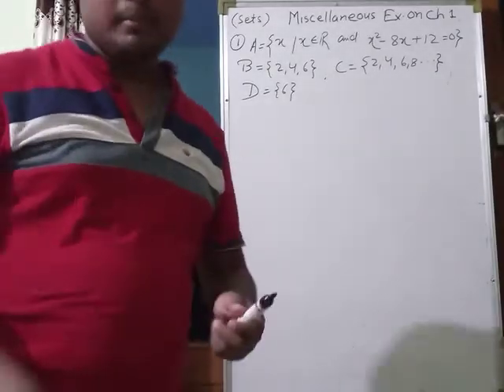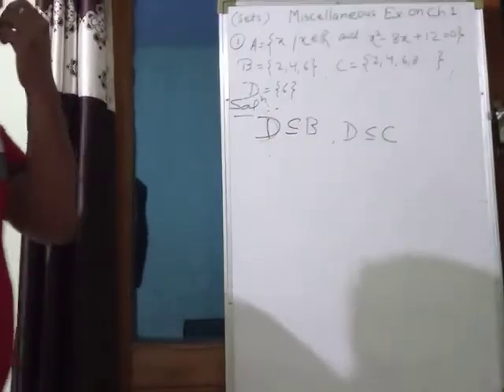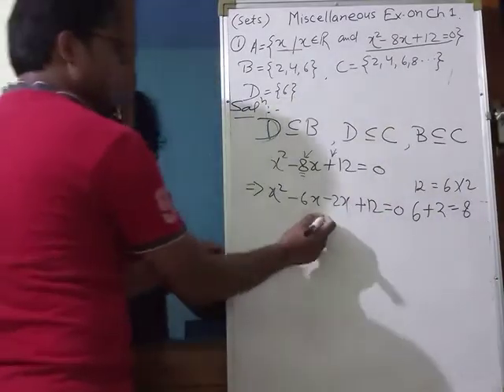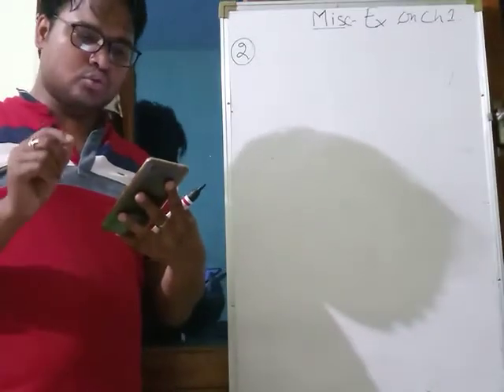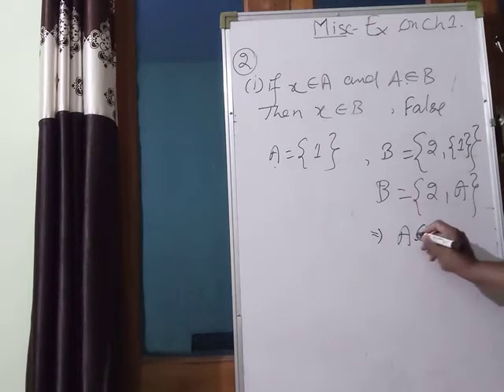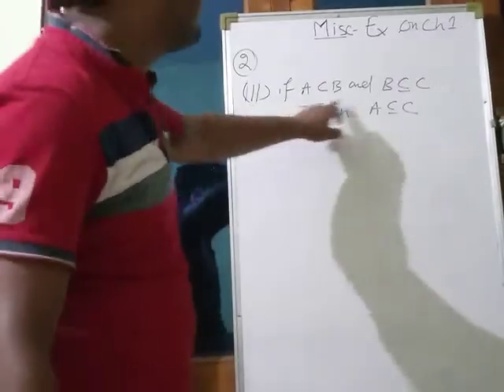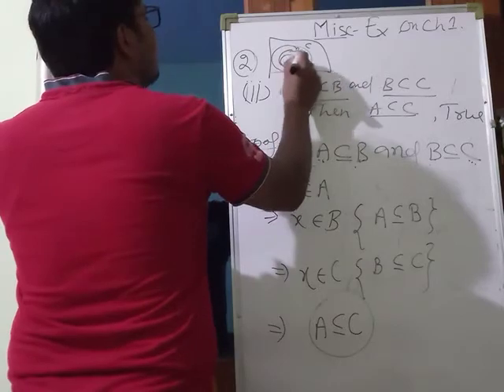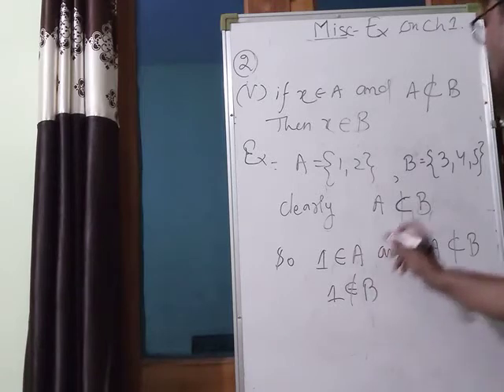Solutions of problems of miscellaneous Ex chapter 1 class 11th (NCERT)(1)